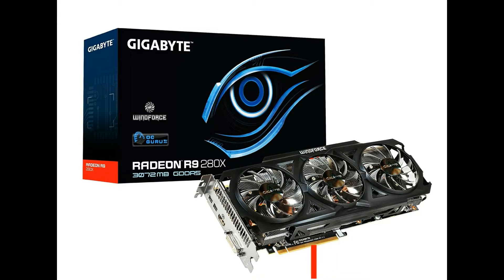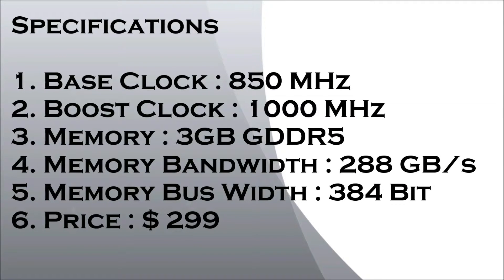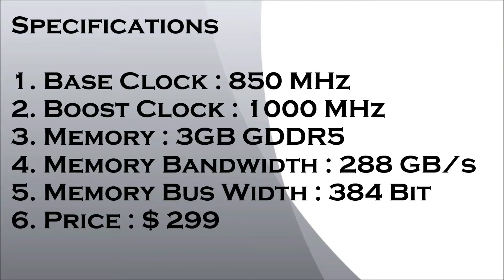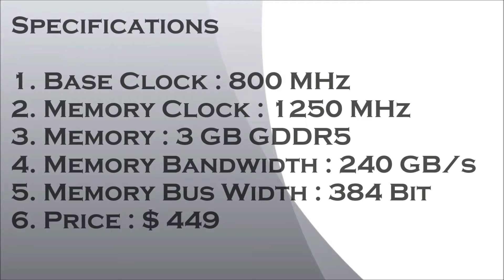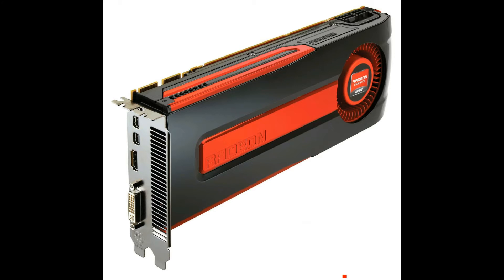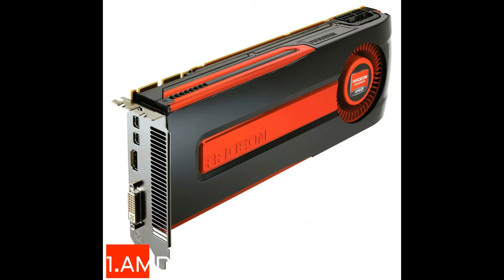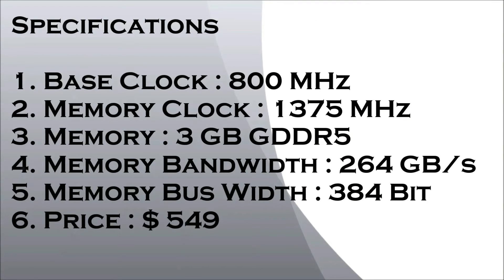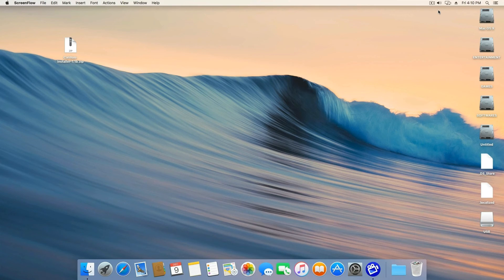Best AMD Graphics Card For Hackintosh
If you want to build Hackintosh PC it is very important to choose every part compatible with Hackintosh.
As you know graphics card is an integral part to complete you Hackintosh build.
So, guys many of them have AMD Graphics Card instead of Nvidia Graphics Card & they want to install os x with AMD Graphics Card.
So gyus here is a solution for you all without wasting a single penny on Nvidia Graphics Card you can install osx.
So here is a list of perfect graphics card for your Hackintosh pc that makes possible to complete you Hackintosh build..

How to Install macOS Sierra on a PC I Hackintosh I Step By Step From Start to Finish

Thanks :)